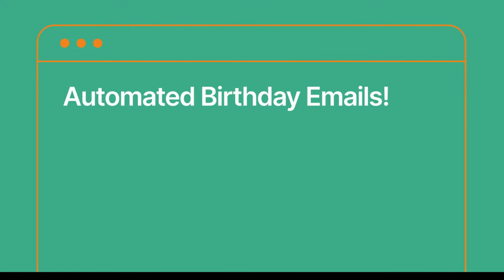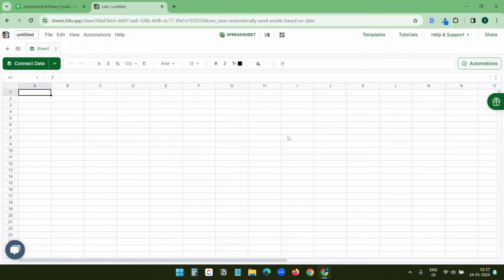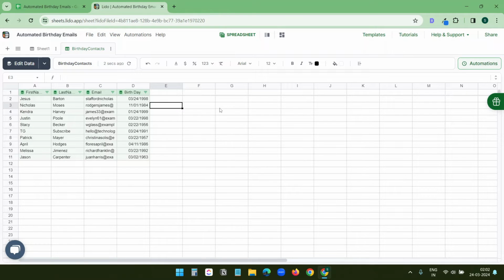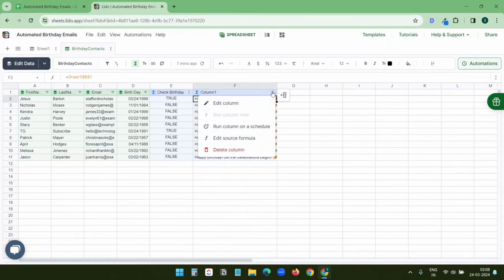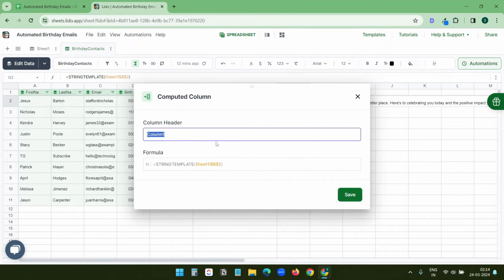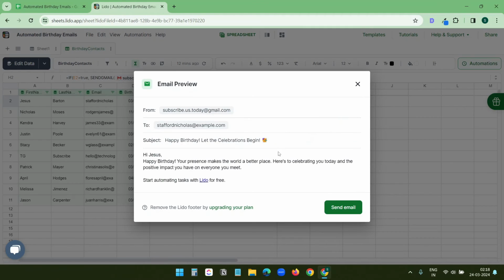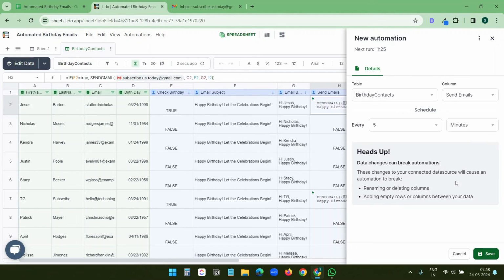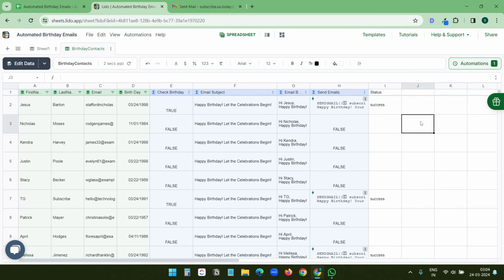How to Send Automated Birthday Emails with Google Sheet Data (The Easy Way!)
Learn how to send automatic birthday emails in just a few simple steps with our automated birthday email guide.

I used Google Sheets as the contacts database and Lido to send the automated emails. After connecting Google Sheets with Lido, I configured the email template. You can add a photo to the email and add CC and BCC as well.

Before setting up the automated email, I used a formula to check the birthday. It checks the Day and Month from the birthday cell with today’s Day and month.

You will have multiple frequency options to set up the automation. For birthday emails, you need to set the automation daily.

Timestamps:
0:00 Intro
0:28 Populate the Birthday database in a Google Sheet
1:22 Sign in to  Lido
2:06 Connect the Google Sheet with Lido
3:27 Check the Birthday with the formula
4:11 Design the Birthday Email
7:07 Connect your Gmail account to send emails
8:07 Set up the condition
9:25 Test the action manually
10:04 Set up the Automation